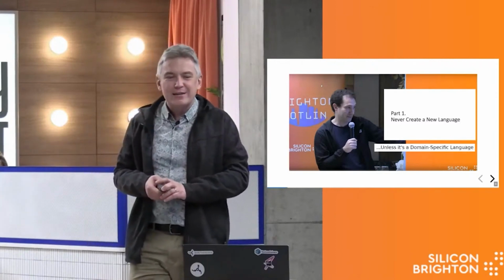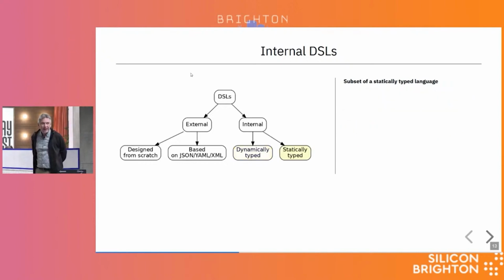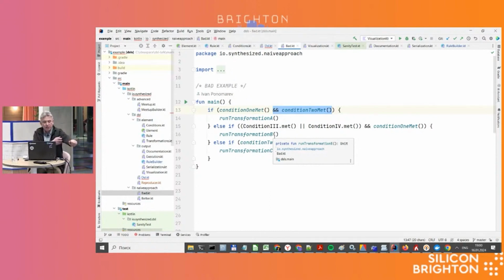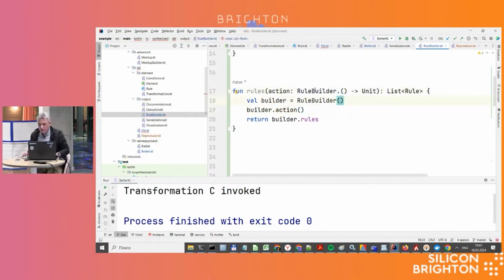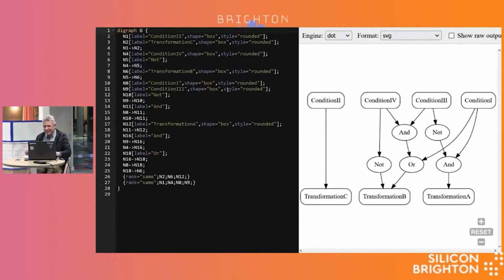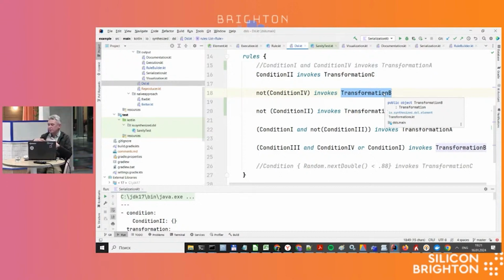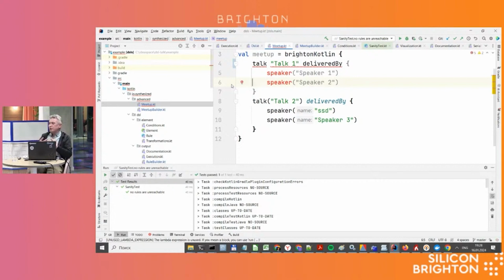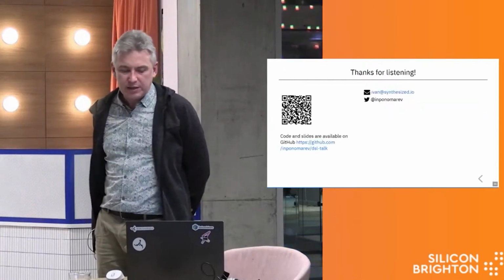One Source to Rule Them All: DSLs in Kotlin | Brighton Kotlin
In this talk, Ivan discusses how the DSL feature in the Kotlin language aids in building better products. He explored the motivations for using DSLs, differentiating between external and internal DSLs, and delves into the advantages and limitations of internal Kotlin DSLs.